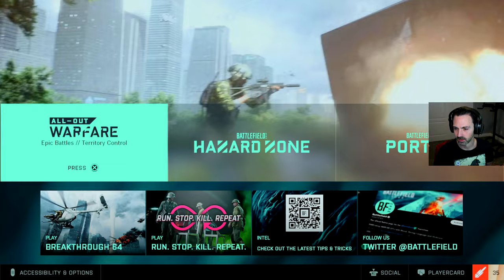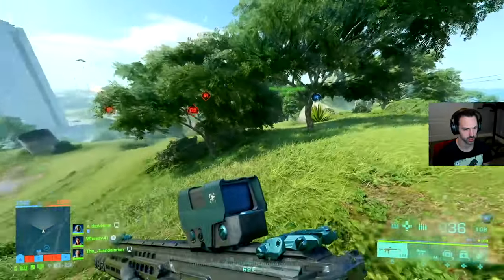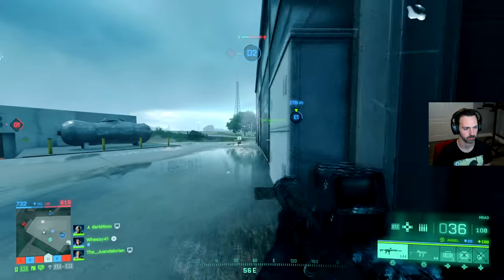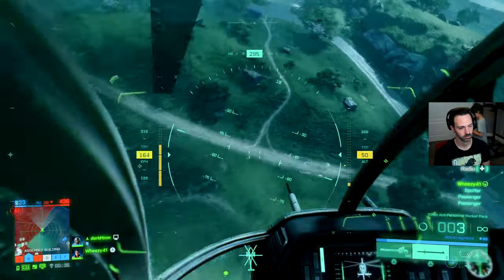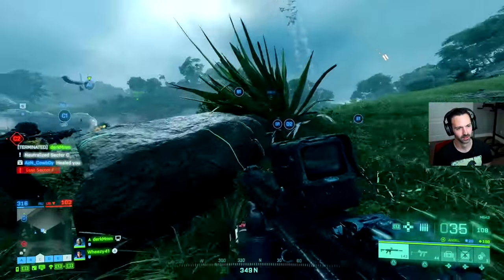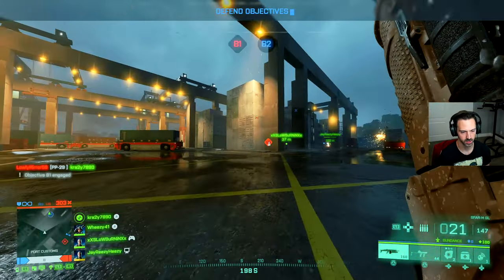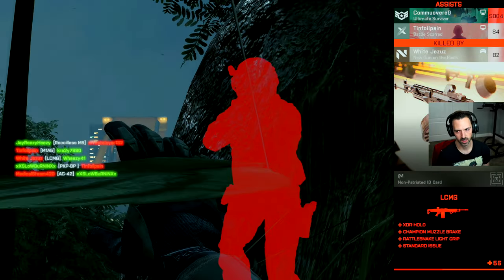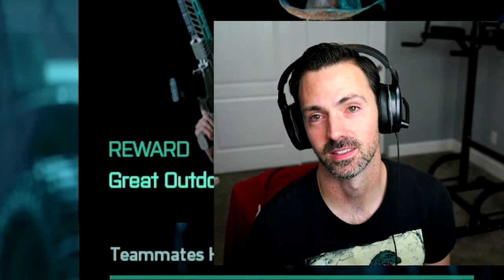I Haven't Played in a MONTH! (Battlefield 2042)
Giving 2042 another chance to show me a good time...

Timeline: